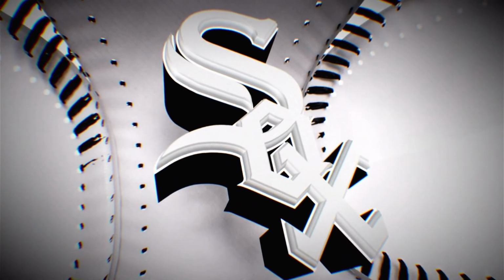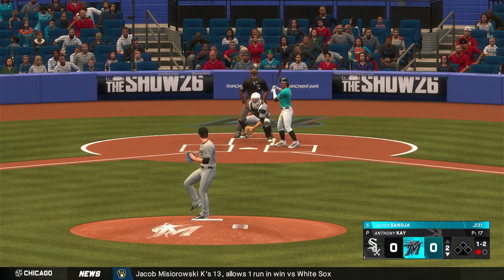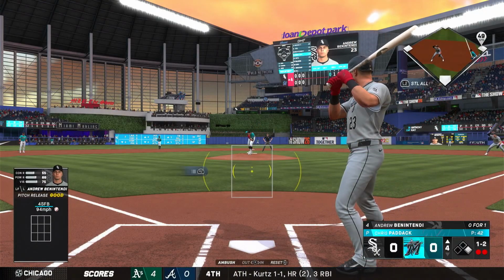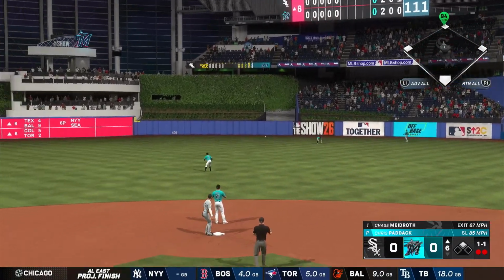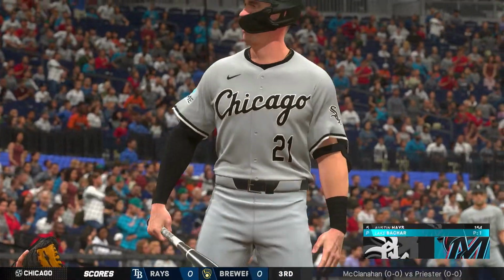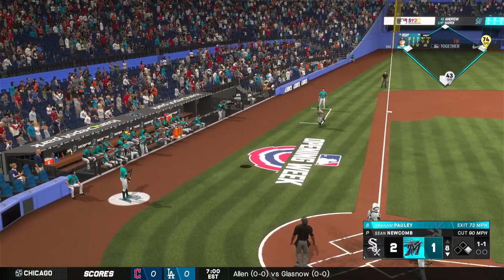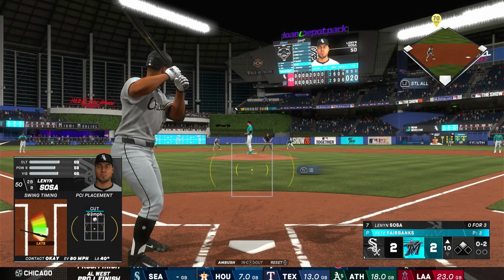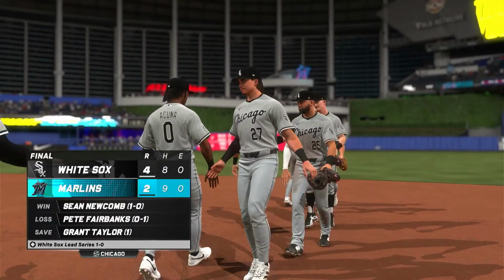MLB THE SHOW 26 芝加哥白襪 v.s 邁阿密馬林魚 G1